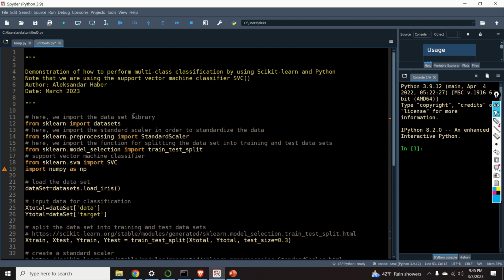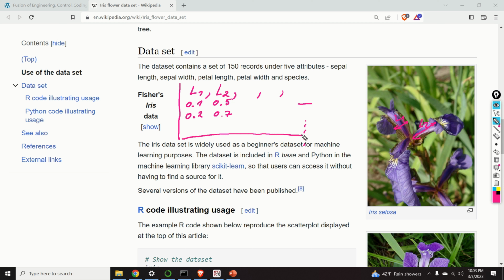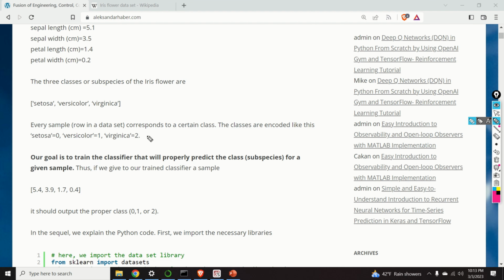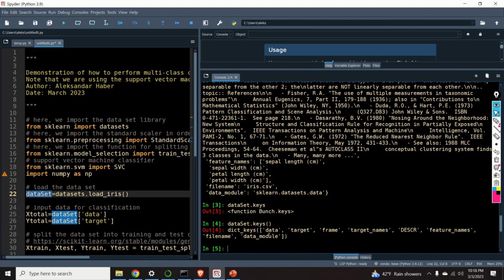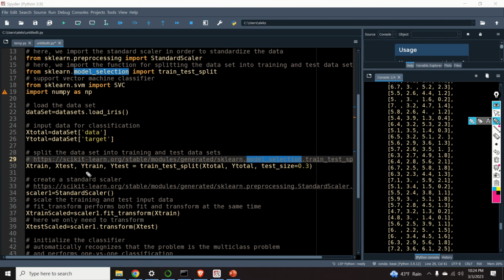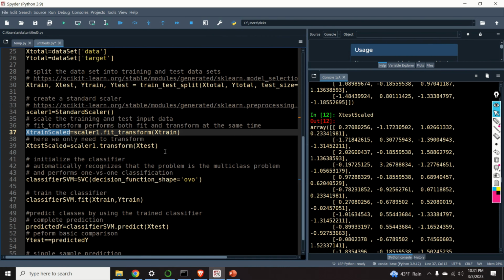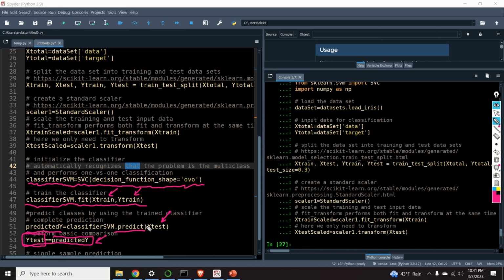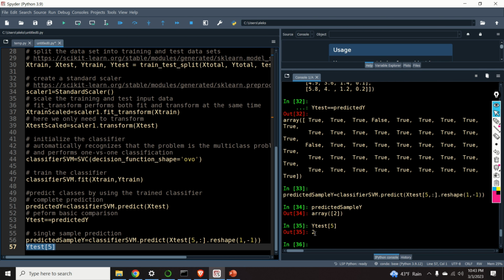Introduction to Multiclass Classification in Scikit-learn and Python - Support Vector Machines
In this machine learning tutorial, we explain how to start with multiclass classification in the Scikit-learn Python library. In particular, we explain how to use the support vector machine classifier to classify the Iris flower data set. We explain how to create the test and train data sets and how to properly scale the data. Then, we explain one against one classification strategy and how to interpret the results.